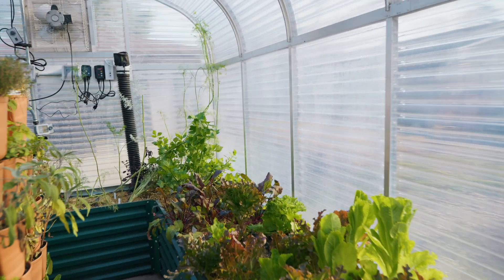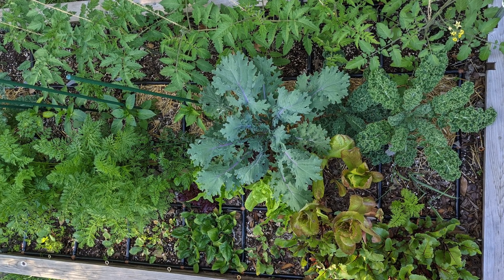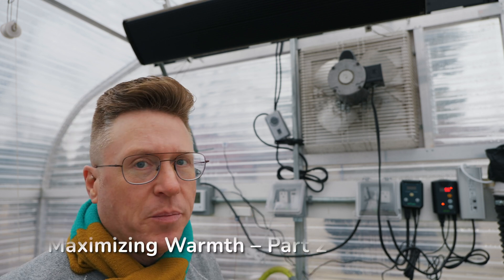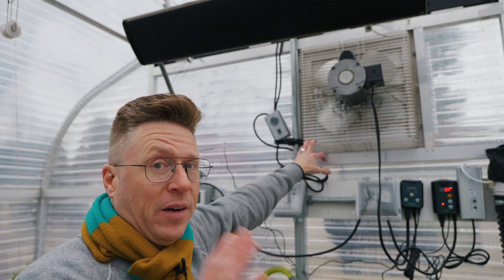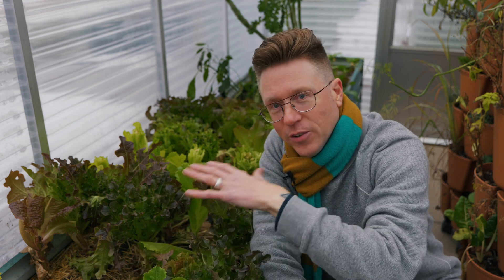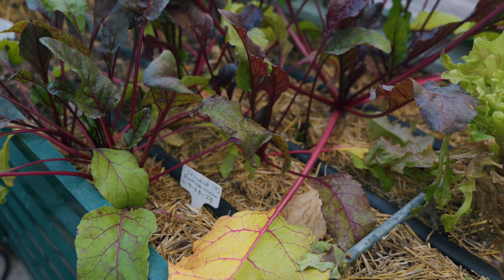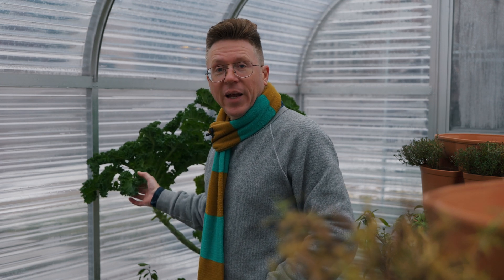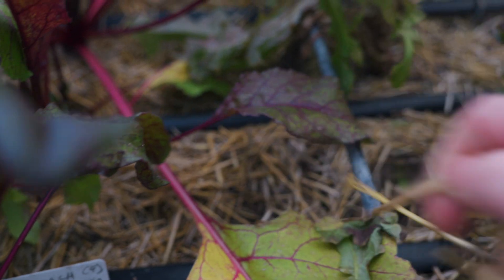How to Winterize Your Geothermal Greenhouse: Grow Fresh Food Year-Round!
Imagine stepping into your greenhouse in the middle of winter and being greeted by thriving greens, even as snow falls outside. In this video, I’ll walk you through my top five strategies, like managing heat, light, and moisture, to keep your greenhouse thriving even in the dead of winter..

If you want an in-depth greenhouse episode, where I dive deep into the five lessons I learned my first year, check this out

Timestamps
00:00 Start Here: My Proven Winterization Strategy
00:28 Welcome + Bonus Tip to Maximize Your Harvest
01:08 Step 1: Keep Your Greenhouse Warm (No Heater Needed!)
02:24 Step 2: Advanced Tricks to Retain More Heat
03:23 Step 3: Optimizing Light for Faster Growth
05:20 Step 4: How to Master Moisture Levels in Winter
08:11 Step 5: Maintenance Hacks for a Trouble-Free Winter
12:37 The Payoff: A Thriving Greenhouse All Winter Long